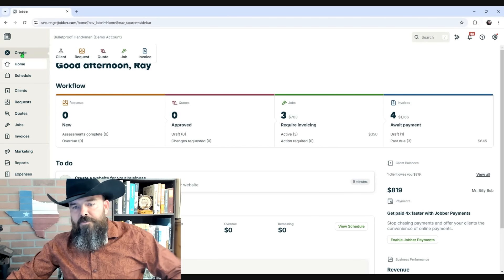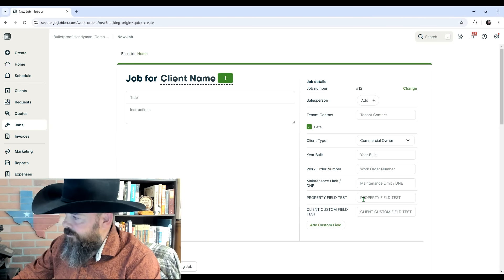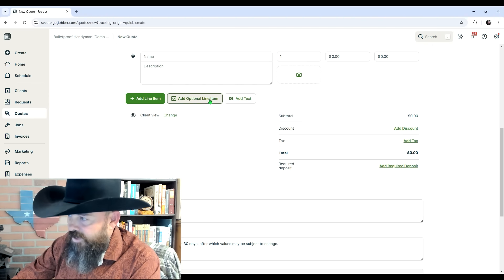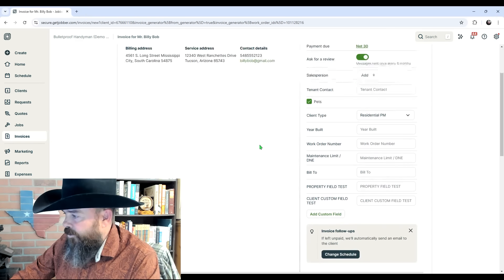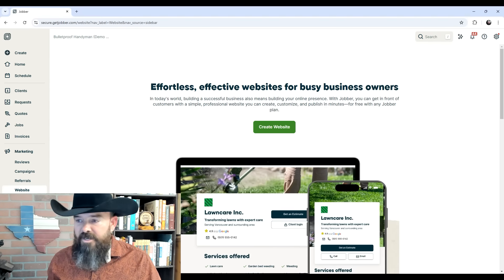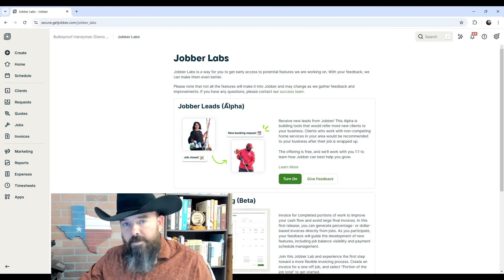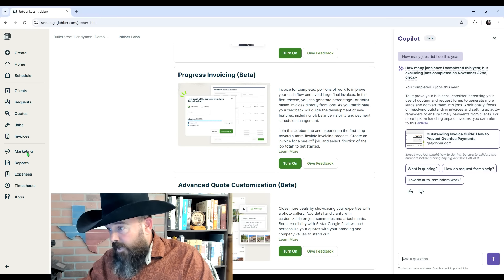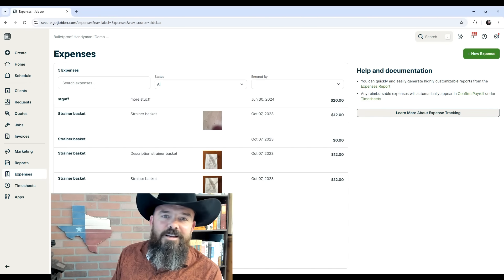Jobber Review - Comprehensive In Depth Jobber CRM Review - Best Home Service Business CRM?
🏫 My Free Master Class “How To Start A Bulletproof Handyman Business” Can Be Found

💰 Bluevine Business Checking for the fastest and easiest solution to all of your business checking needs.  No business license required, no credit check, and no minimum deposit, no monthly fees.

🤠 Jobber CRM has been foundational for running my entire business from invoicing, estimating, marketing, managing workers, scheduling, etc... Click above for your free 14 day trial and my exclusive 20% discount.

🚑🆘 NEXT Insurance My Preferred Business Insurance Provider For The Last 4 Years.  NEXT is the leader in insurance for the construction trades.

⚖️ Northwest Registered Agent – You’ll need to form an LLC for tax and liability purposes. Save thousands filing as an S-Corp. You’ll need to be an LLC first.  Form Yours Like I Did In 5 Minutes For Less Than $40 Plus State Filing Fees.

💲📋 QuickBooks Every Small Business And Every Accountant Uses QuickBooks For Small Business Taxes

🧰 Website Building So Easy A Handyman Can Do It!  Let AI Build Your Website Just Like I Did On Wix With No Experience

🎣🦈 Bass Pro Shops I’m insanely proud to be partnered with Bass Pro Shops.  If you’ve never been to their stores, it’s an entire day trip experience!

🏕️ Cabelas I’m equally proud to be partnered with Cabelas!  I remember thumbing through their catalogs when I was a young boy.

📚 Franklin Planners I started using the Franklin Covey method about 6 months ago and my efficiency has skyrocketed.  Please watch videos on how to use this properly so that you can fully remodel how you manage your time.

☃️ Patriot Coolers Keep Ice For Up To Ten Days!  Patriots Only!

👨‍💻FREE Work Flow Webinars which I’m now hosting weekly. We’ll cover how I perform the administrative side of importing jobs, writing estimates, invoicing, and workflow documentation. Get a free 14 day trial of Jobber if you’d like to follow along. Here are the dates and registration links

⛺🔥Come Camping With Me!  Sponsored and non-sponsored campouts held every 6-8 weeks here in Southern Arizona.  Registration Below!

⛺🔥 Attend the HANDYMAN CAMPING CONVENTION!!!  June 12-17 Register here!

 ⬆️⬆️⬆️ Accounts Not Fully Built.  Please Follow To Help Achieve Thresholds For Useful Features⬆️⬆️⬆️

🐸Green Frog Web Design.  They offer a special deal for Bulletproof Handymen for $1 for the first month and then the balance paid over the remaining 12 months.